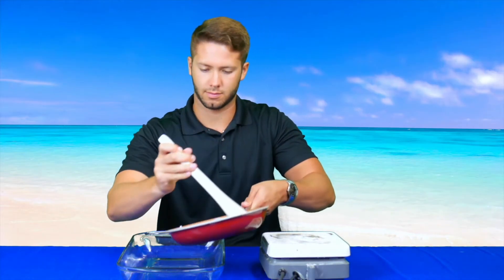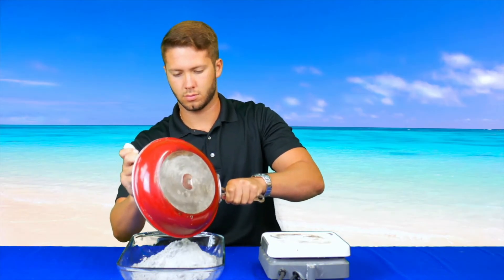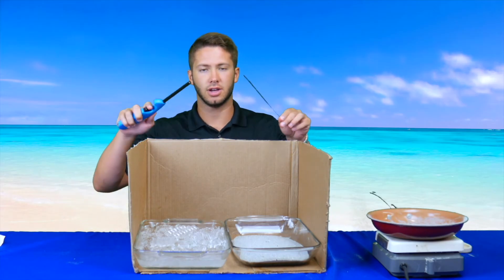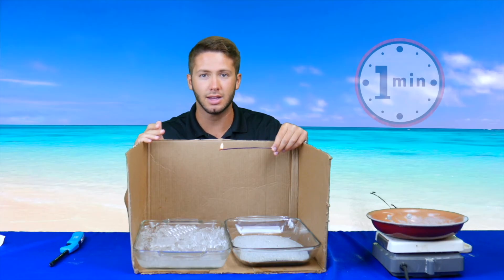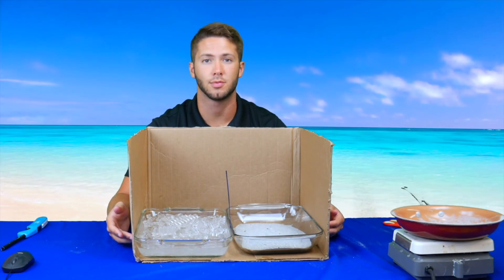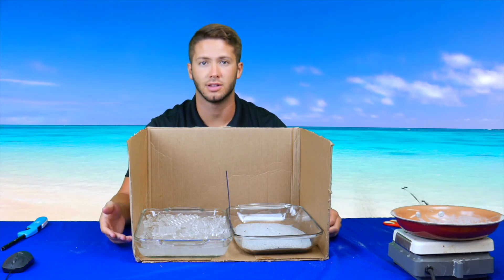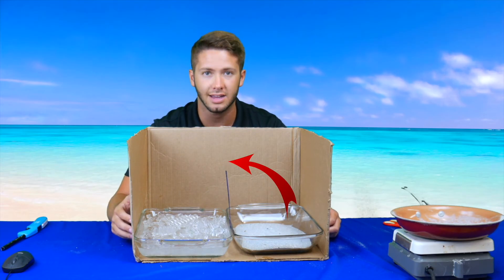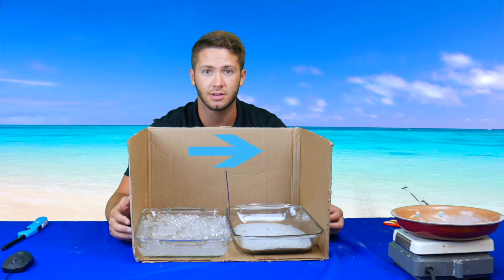SEA BREEZES: Using SCIENCE to explain how wind blows in from the sea | Virtual Science Shorts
Have you ever wondered why the beach gets so windy?

In this virtual science short, we explain what exactly a sea breeze is and why they happen. Feel free to follow along and conduct your very own sea breeze experiment at home as we demonstrate the science behind this phenomenon!

Chapters:

There is no additional charge to you! Thank you for supporting the South Florida Science Center and Aquarium so we can continue to provide you with free content each week and Open Every Mind to Science!